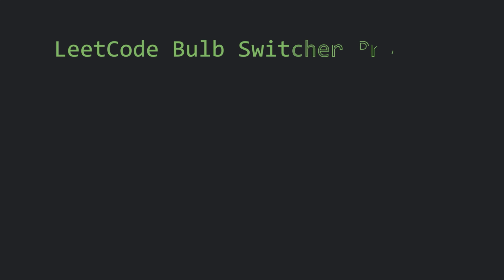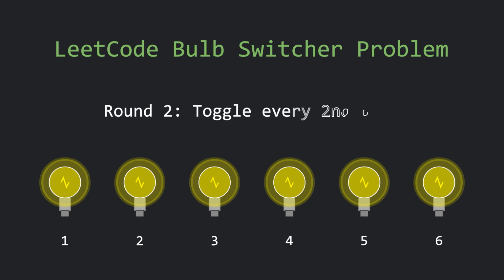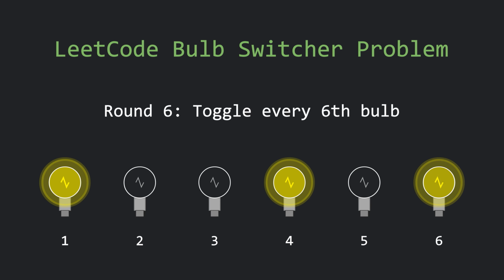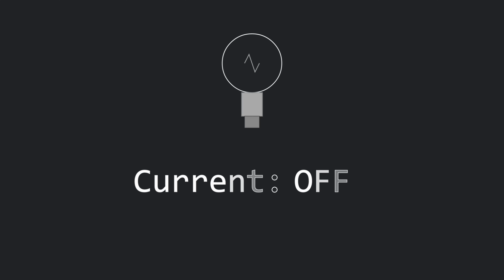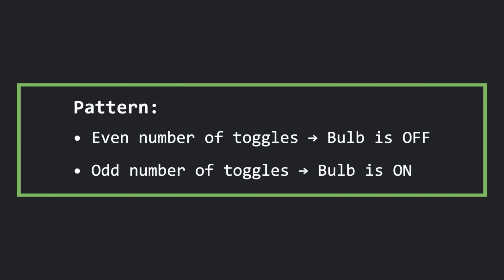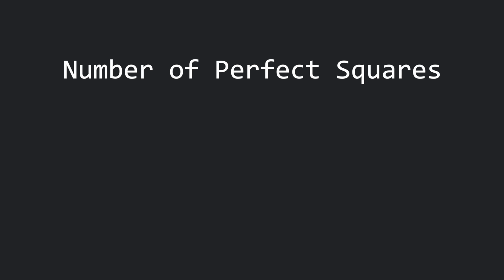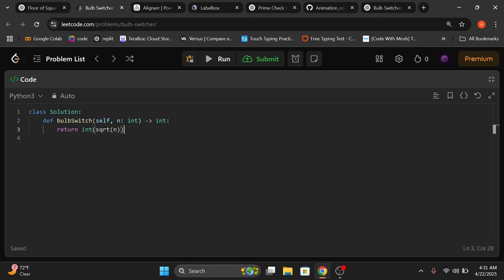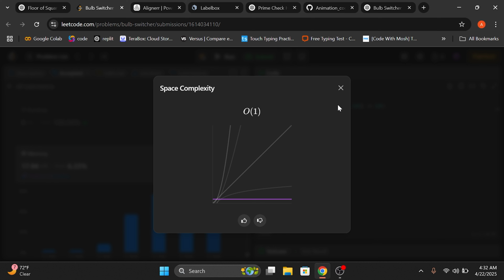Bulb Switcher Leetcode Explained | Math Pattern Behind hte Logic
in this video i have tried to explain the leetcode Bulb Switcher problem using animations and have also used the math behind it.

Tools used to make the video: Manim and Premiere Pro,.